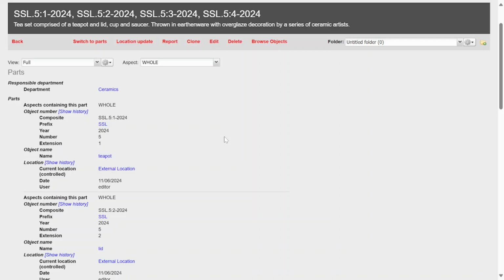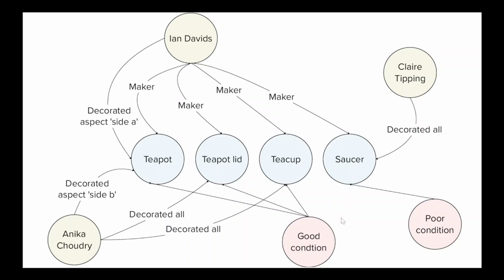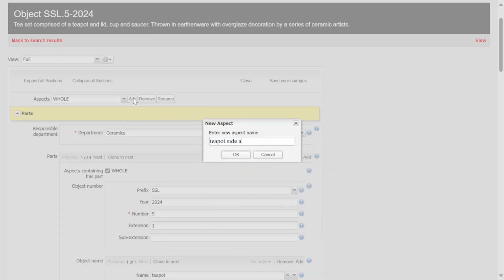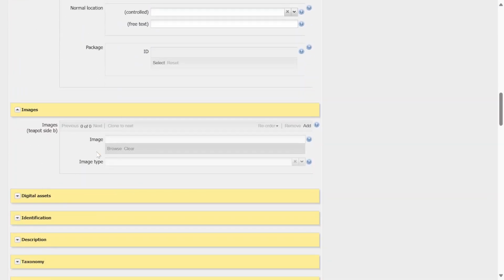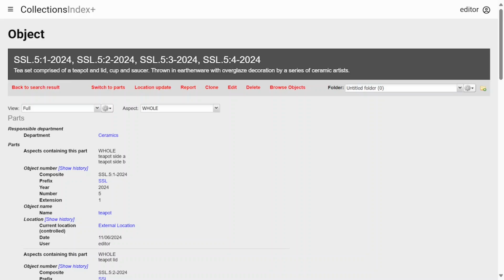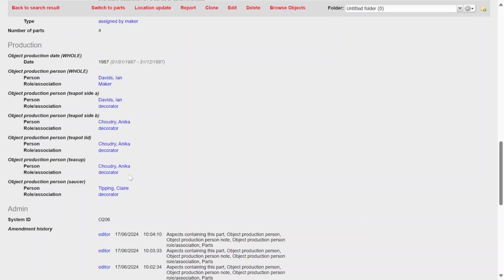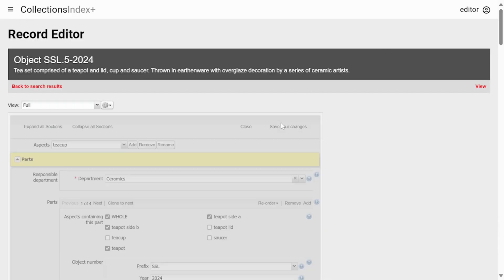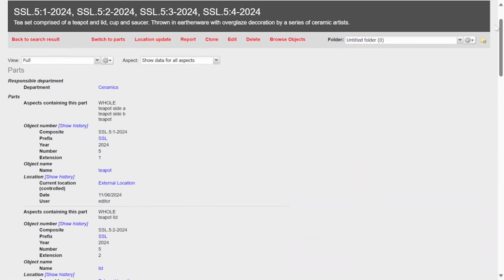Parts & Aspects Series - Multi-Part, Multi-Aspect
CollectionsIndex+ WebEdition Parts & Aspects Series, Part 4 - Multi-part, multi-aspect

A demonstration on how to use multiple parts and multiple aspects, and set relationships between them, in order to record object records with complex cataloguing requirements.